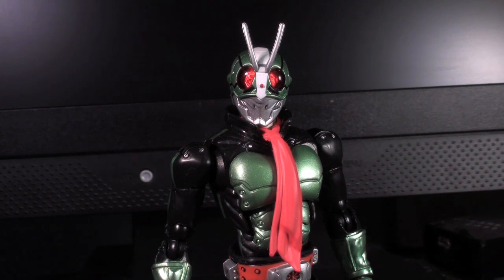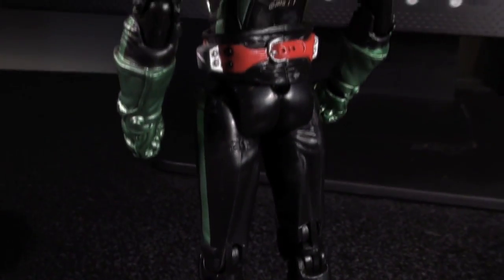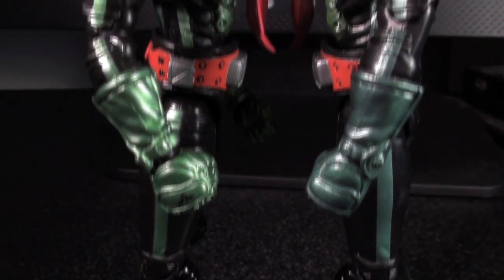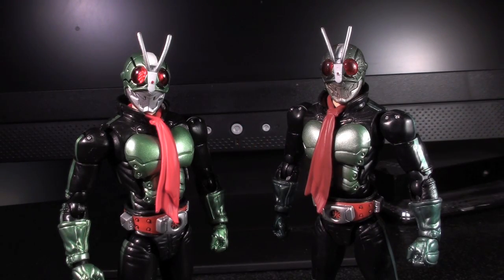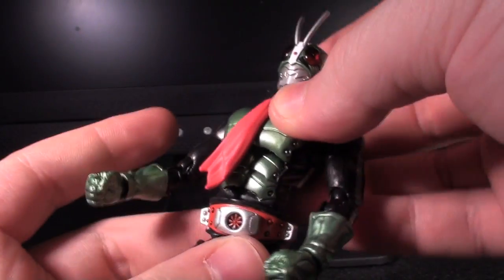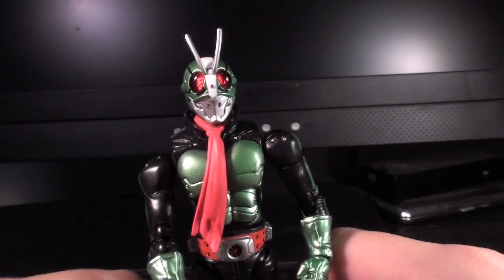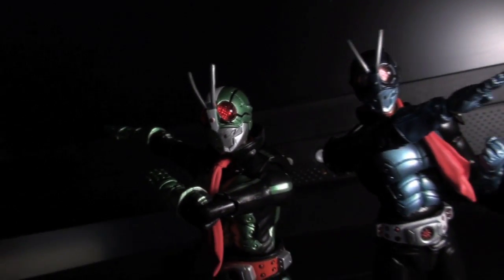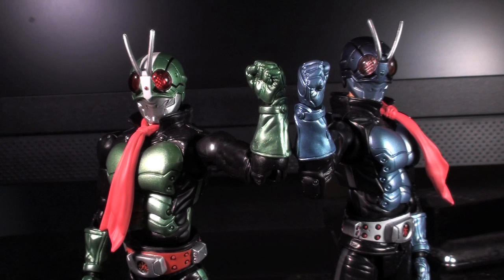SH Figuarts Kamen Rider 2 (The First Ver.) - Vangelus Review 17-R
Once a man of Shocker, now a man of justice.